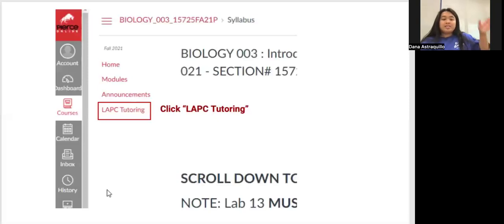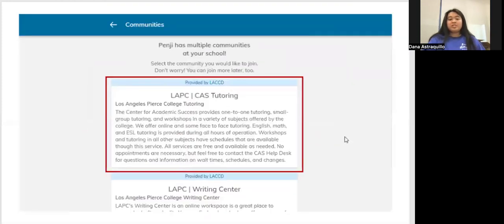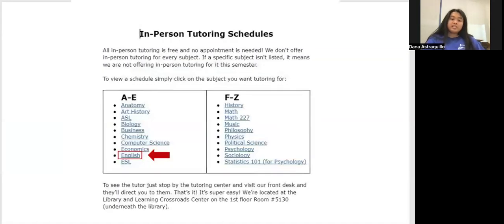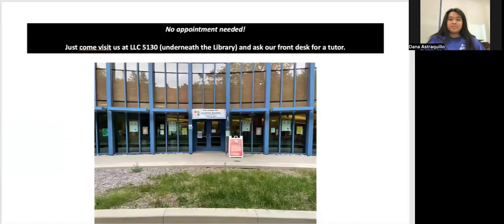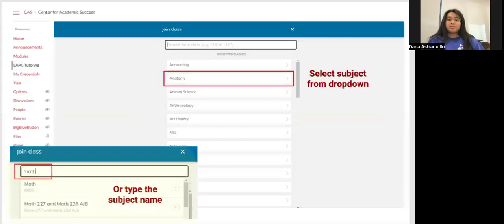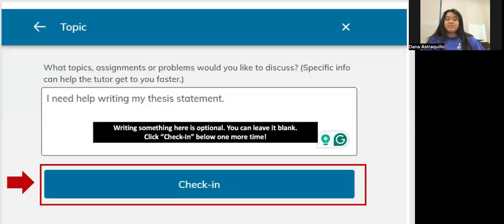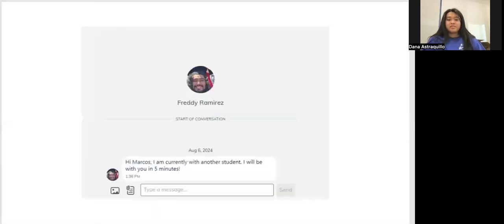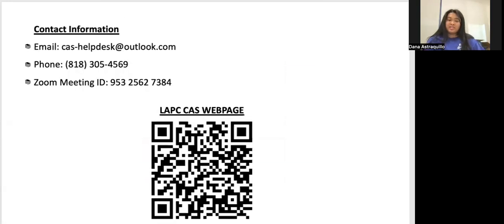How to Access CAS Tutoring from Canvas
Tutorial to access CAS Tutoring via Penji on Canvas